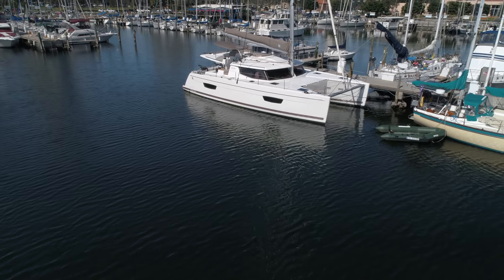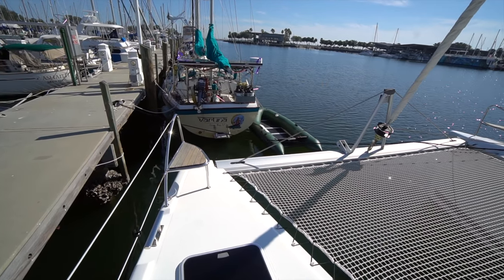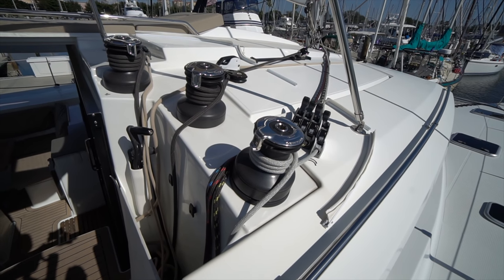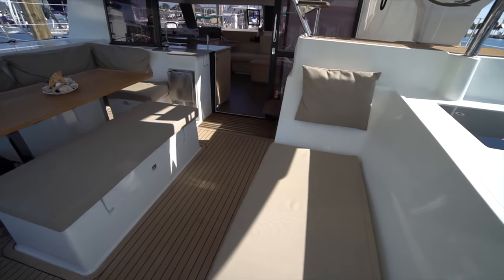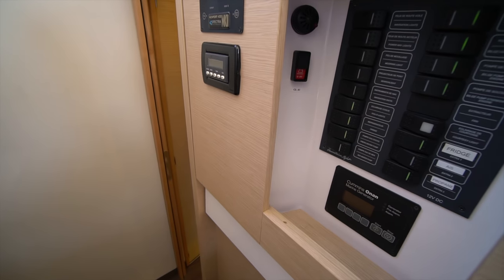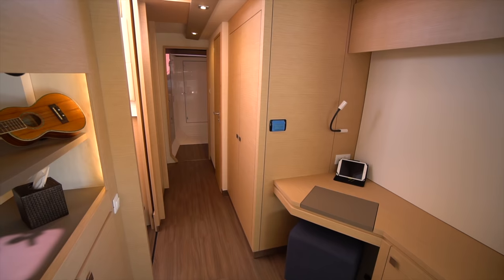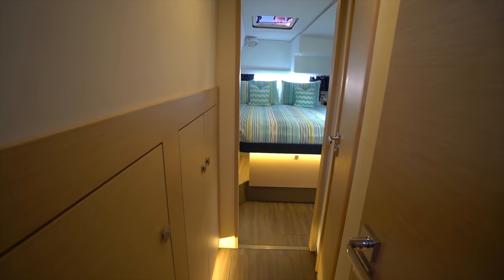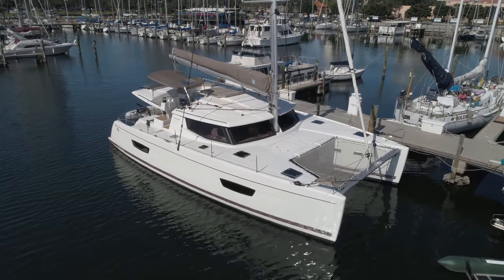Fountaine Pajot Helia 44 Evolution 4K Catamaran Tour w/ Commentary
Check out this video walkthrough on my newest listing a 2016 Fountaine Pajot Helia 44 Evolution Maestro edition asking $649,000.

The boat shows like new, and is completely ready to go.